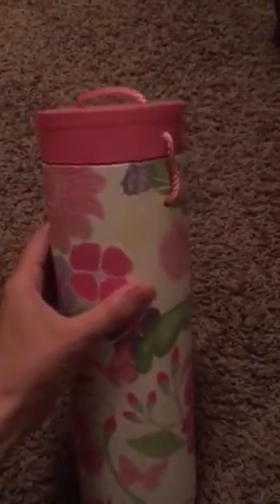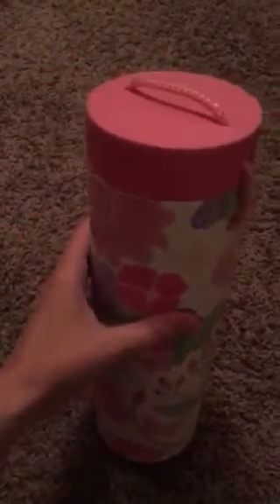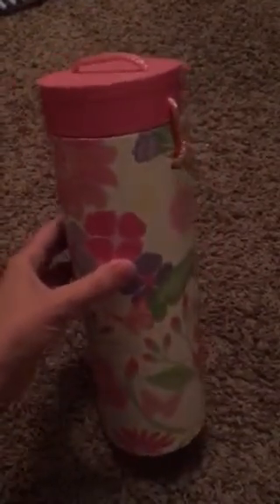How to make a Paparazzi Jewelry necklace holder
How to take a wine bottle holder and transform it into a Paparazzi Jewelry necklace holder. Keep your necklaces from getting tangled ad you travel!  Works great for a Paparazzi Jewelry basket party or party on the go.